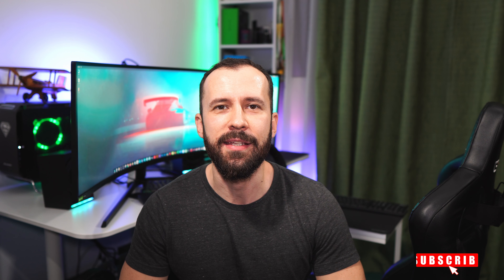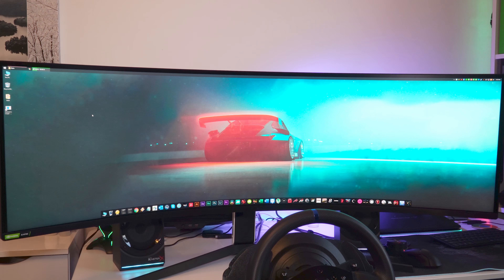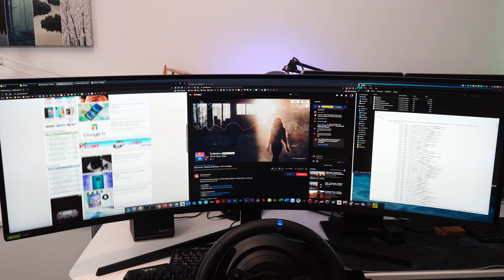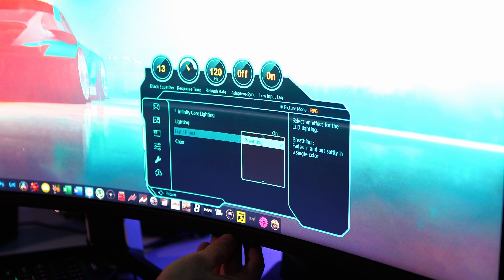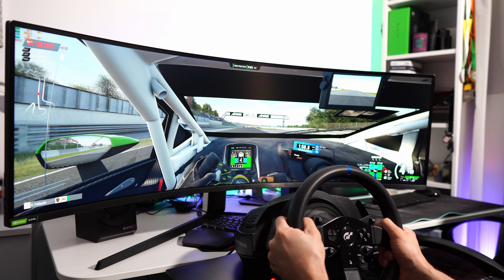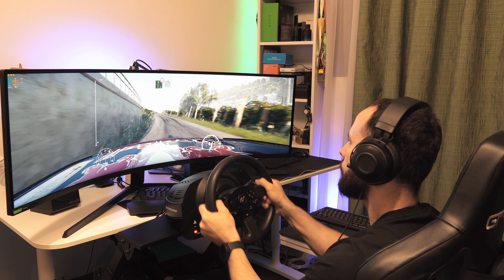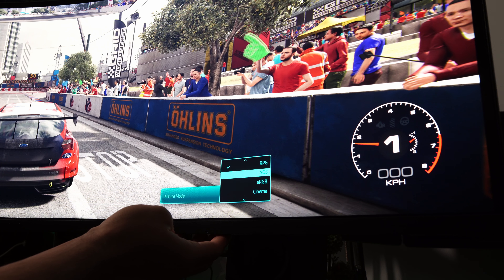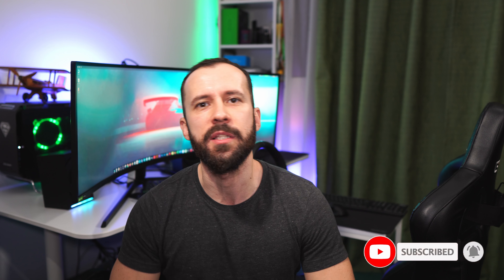Super Ultra Wide EVERYTHING on a 49 inch BEAST! - Samsung Odyssey G9 review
In this video, we are reviewing the Samsung Odyssey G9, a 49" 240 hz beast of a monitor with a 1000R curve.
This is the best monitor to buy right now as it creates the most immersive experience on a PC for any type of content!

Specs include:
- QLED Quantum Dot screen technology
- 5,120 x 1,440 resolution, 1ms response time, 240Hz refresh rate
- 1000R curve
- HDR1000 and HDR10+
- G-Sync compatible
- Picture-by-picture mode

Other lens
ITX Case
Video Card
Godox Light
Portable LED